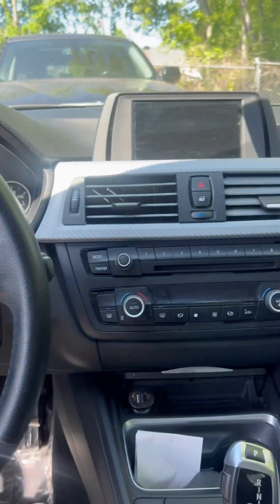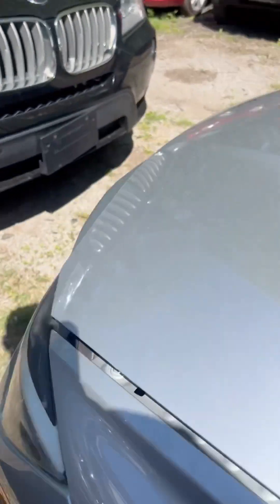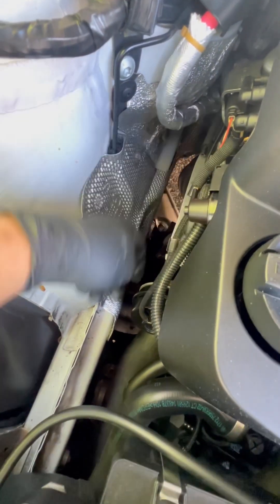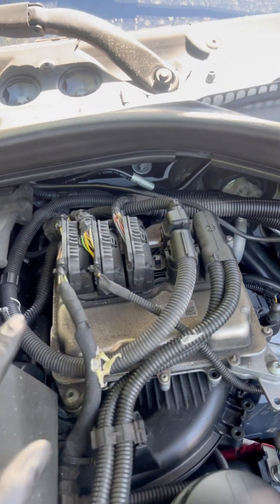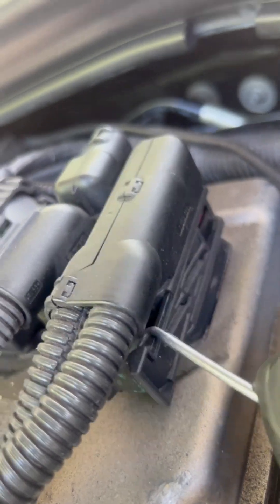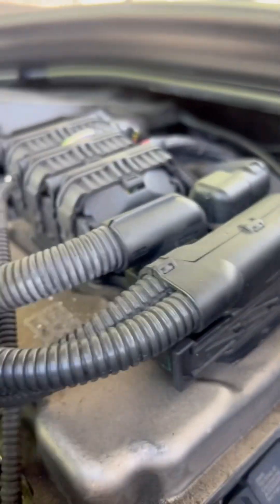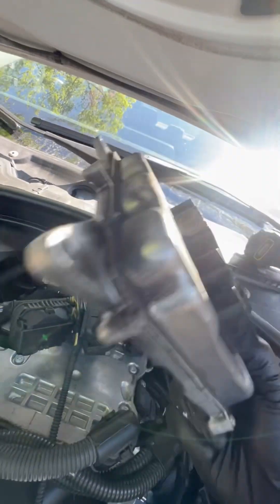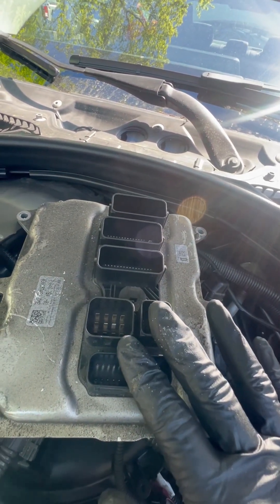BMW n20 engine ECU location and removal. 2013 BMW 328i ECU location.